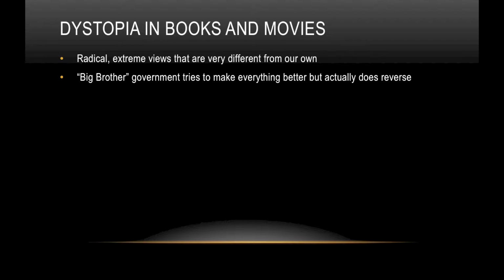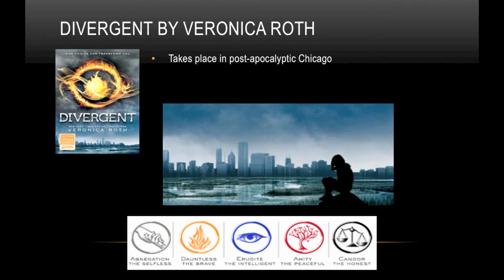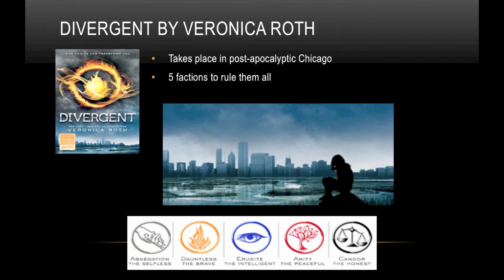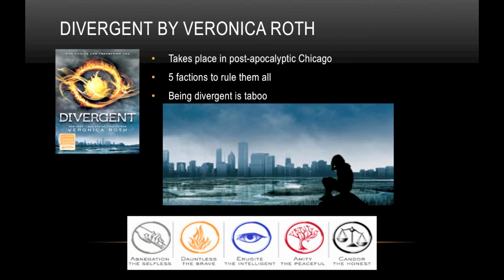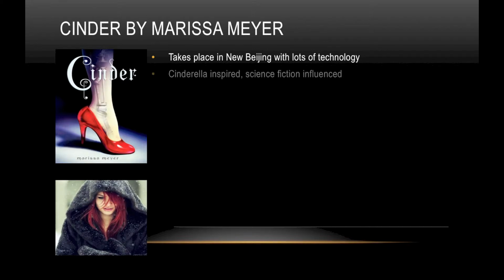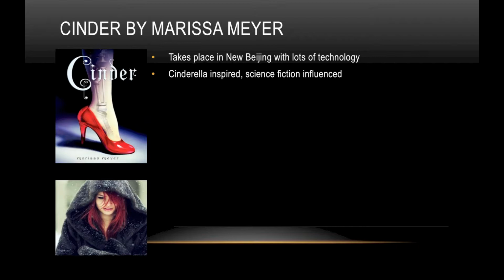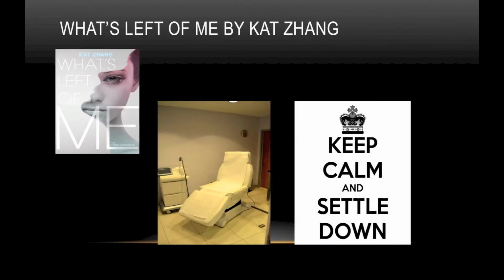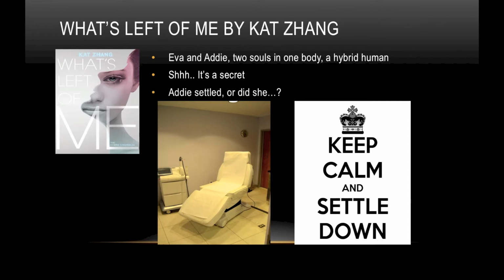Dystopian Trilogies Book Talk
630 Book Talk